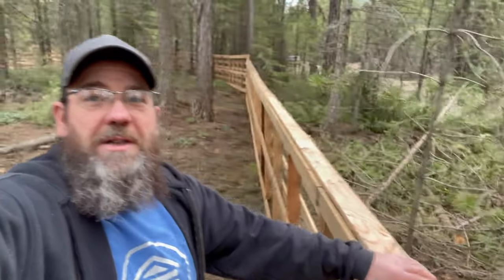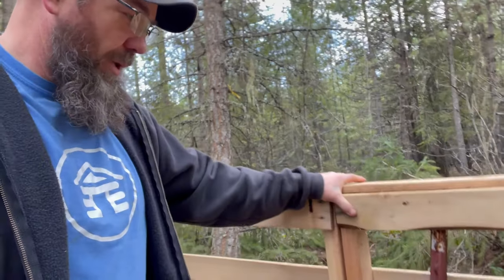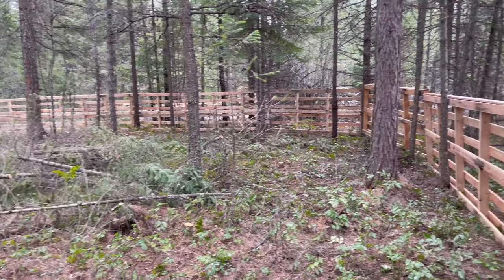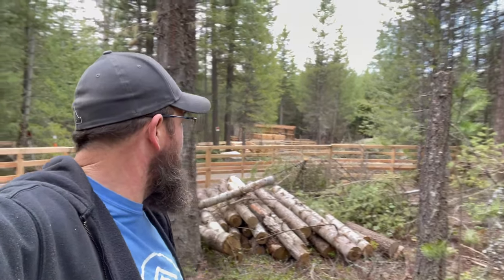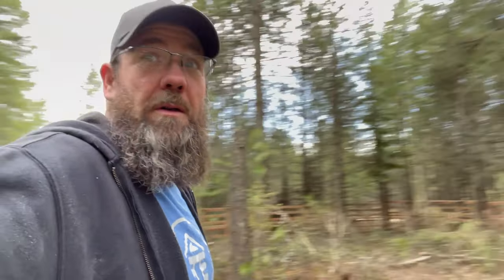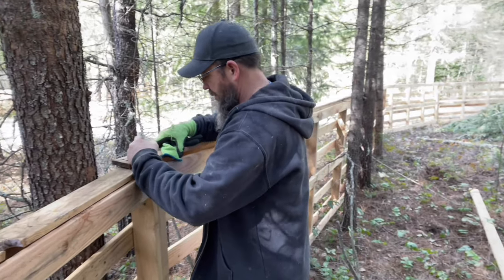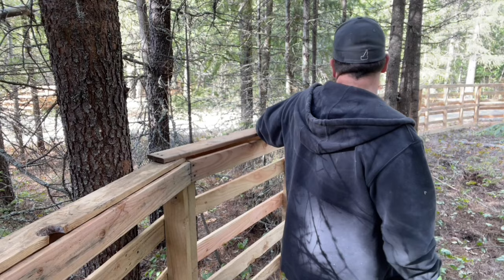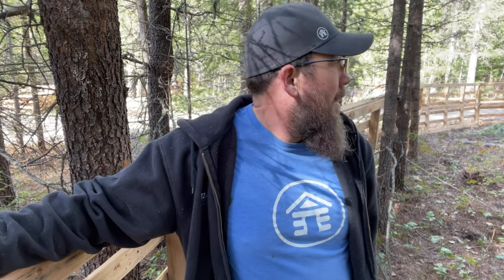How to build a fence out of pallets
Thanks for taking the time to follow along on our journey.
Check us out @ for merch!!
And be sure to check us out on our other social media.